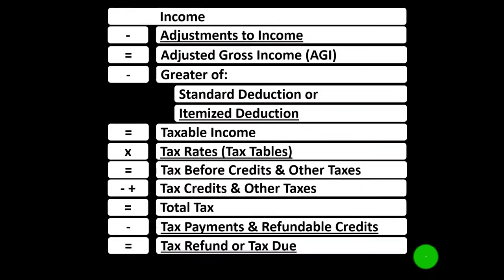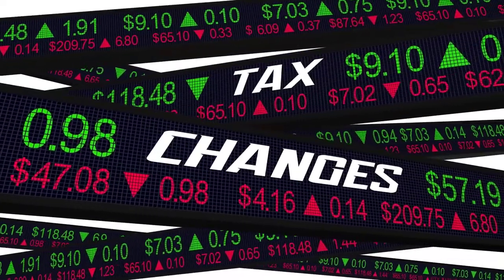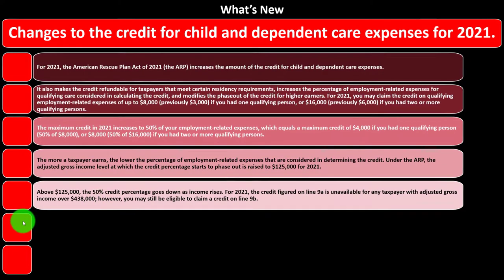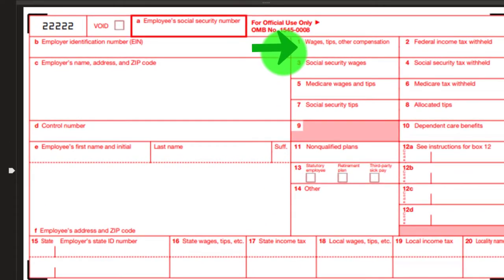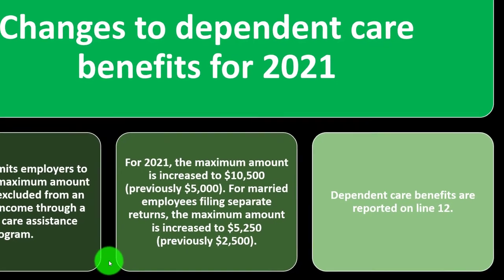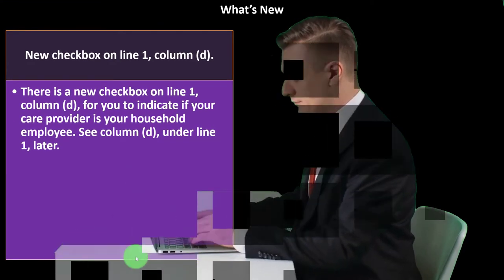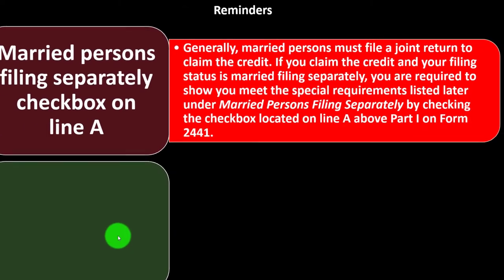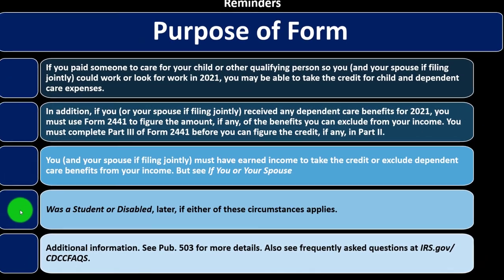Child and Dependent Care Expenses Credit Overview 8520 Tax Preparation & Law 2021 2022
Child and Dependent Care Expenses Credit Overview